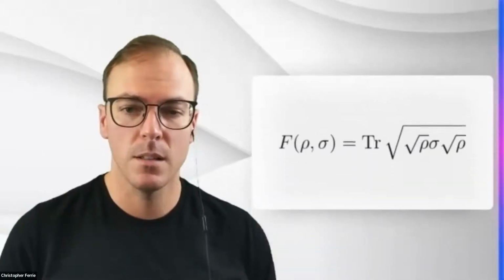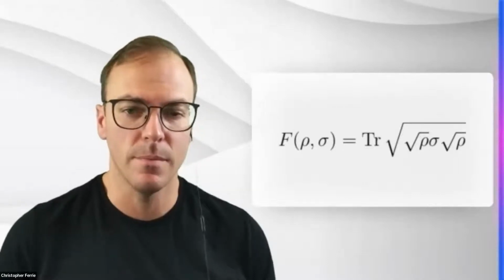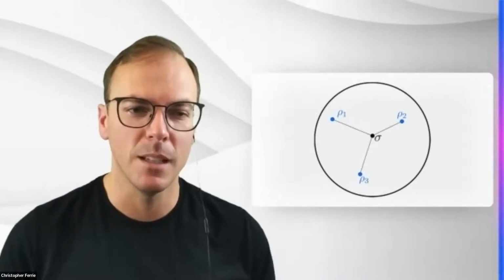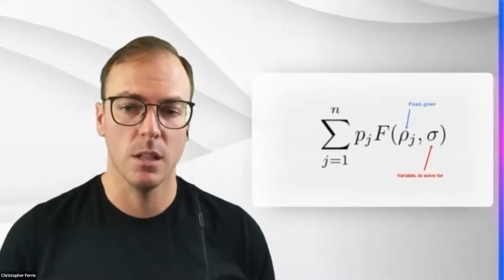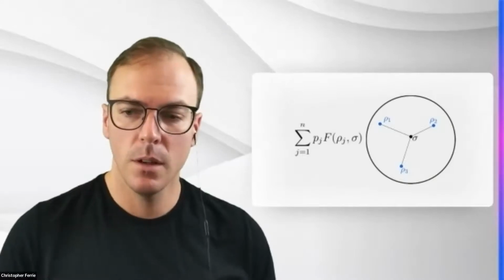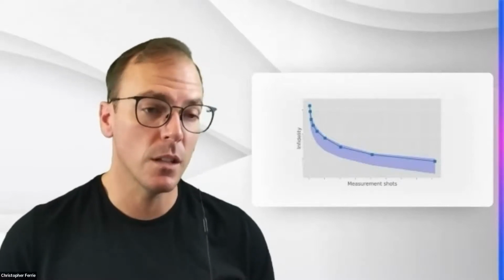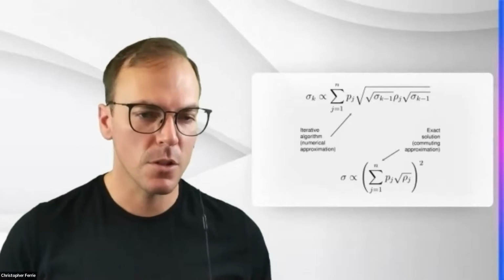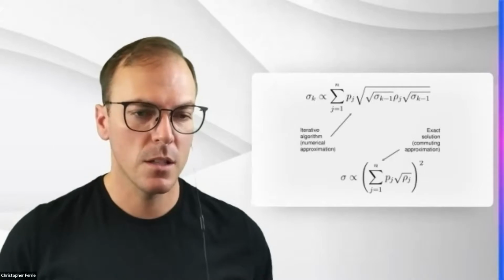Quantum Mean States are Nicer Than You Think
One of the most common figures of merit used in quantum information science is fidelity. When fidelity is reported, it is usually presented as an average over many states which are chosen randomly so as to be unbiased. Remarkably, we don’t know which state has the highest average fidelity with respect to an arbitrary collection of states… until now! I'll tell you why it is a difficult problem, and how we solved it. Joint work with Afham and Richard Kueng.

Speaker:
Christopher Ferrie, University of Technology Sydney